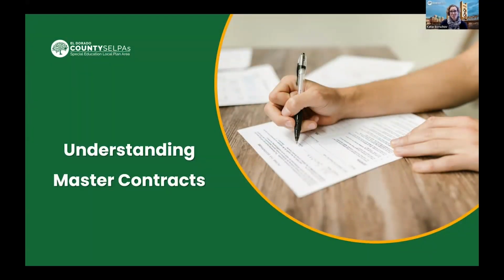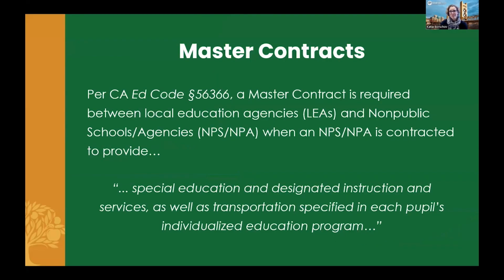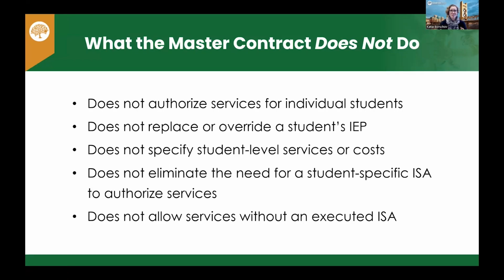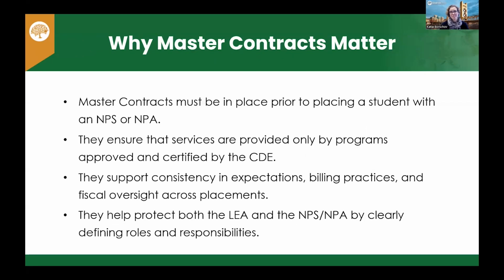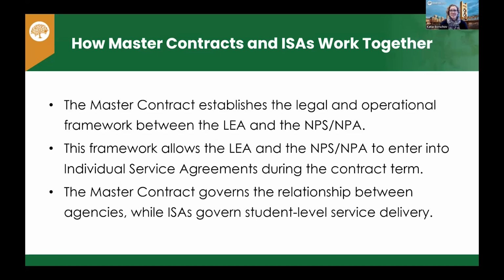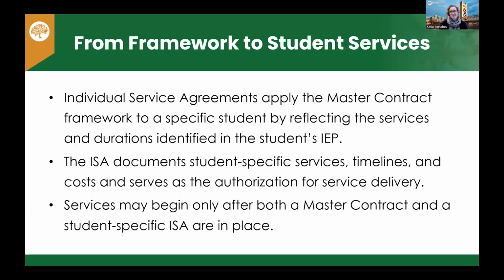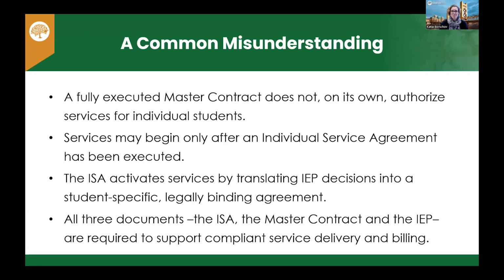Individual Services Agreements: A Shared Tool for Student-Centered Service - Master Contracts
Individual Services Agreements: A Shared Tool for Student-Centered Service Delivery - Video 2 - Understanding Master Contracts